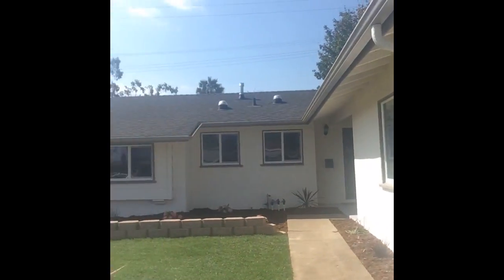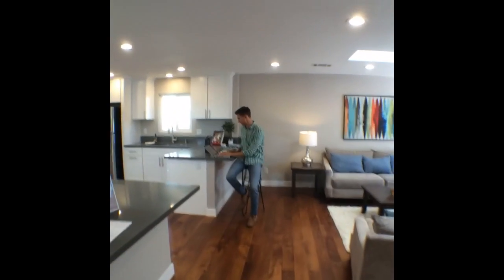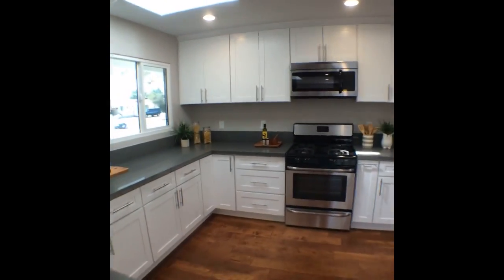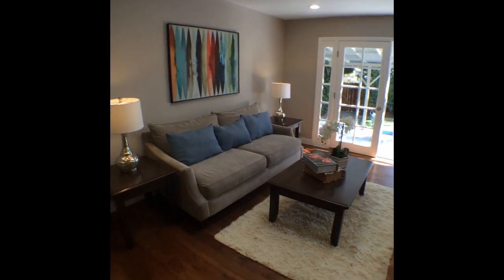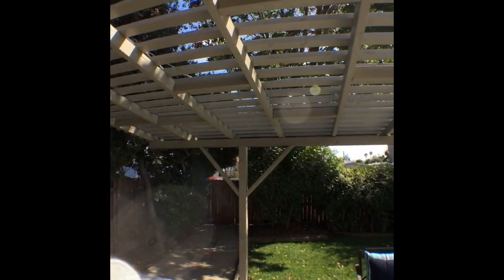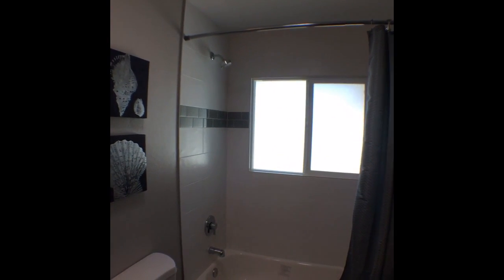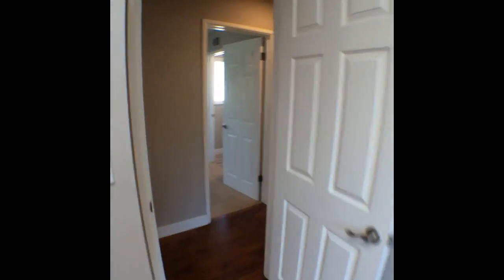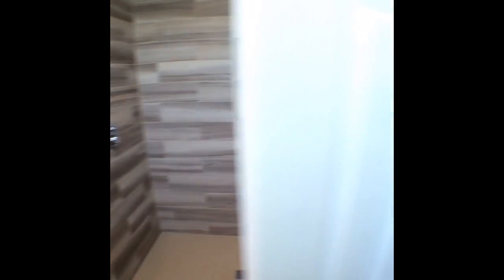Facebook Live Property Tour - 4561 Conrad Ave, San Diego, CA 92117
Join us for a guided Facebook Live property tour of this recently remodeled Clairemont home at 4561 Conrad Ave!

This stunning newly remodeled home located in the heart of Clairemont is just what you’ve been waiting for. Enjoy an updated and spacious layout, perfect for any occasion. Entertain friends and family in your large kitchen featuring new stainless steel appliances and a breakfast bar. Natural light fills the room with plenty of skylights and windows. French doors lead to your private back yard which includes a patio with pergola and a good sized yard to enjoy San Diego’s beautiful weather year round. Great curb appeal and easy access to many nearby community amenities.